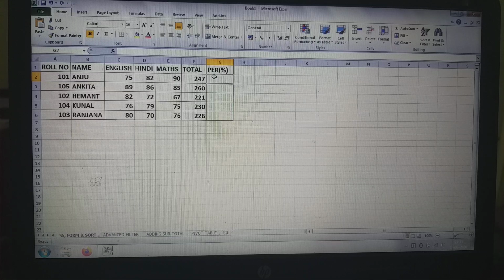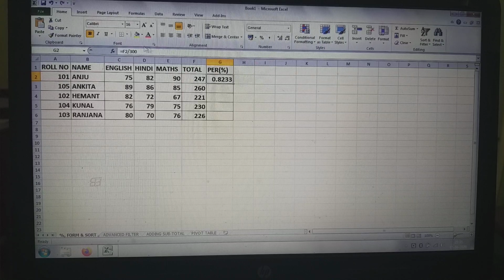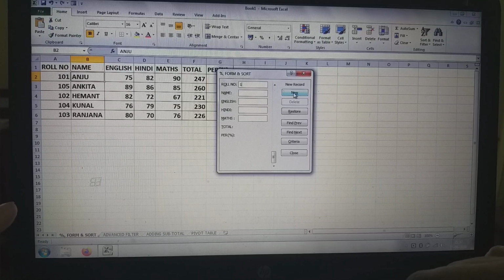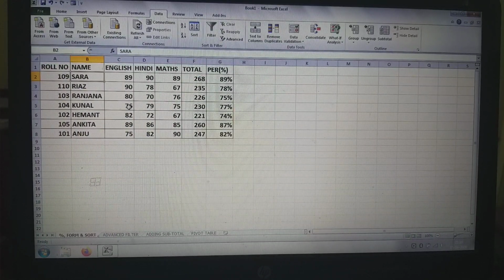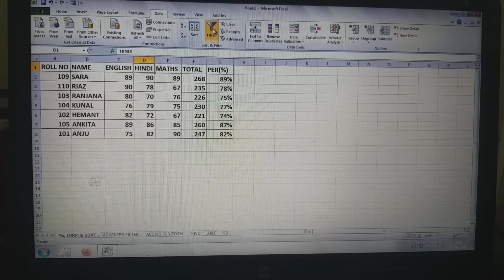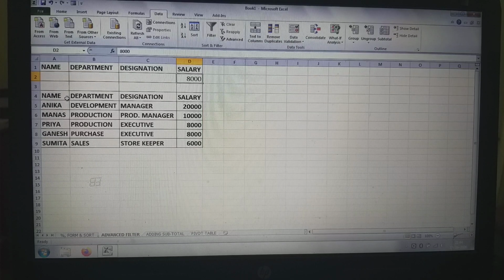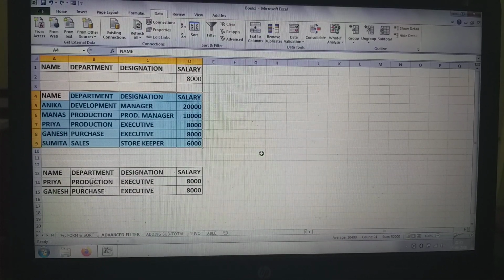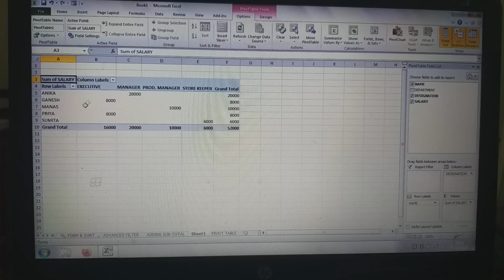Class VII Computer Practical Using Excel as Database